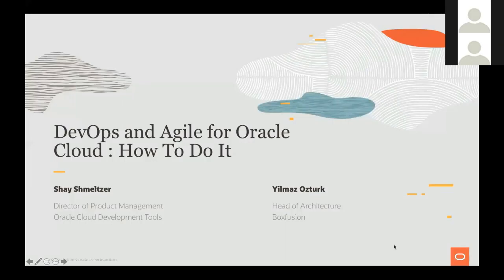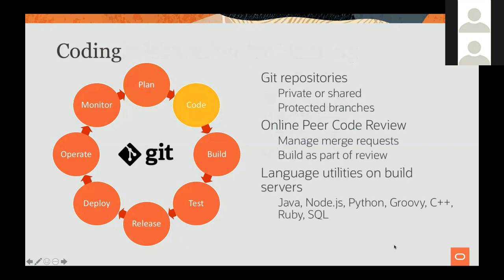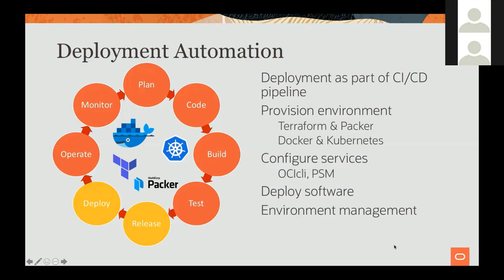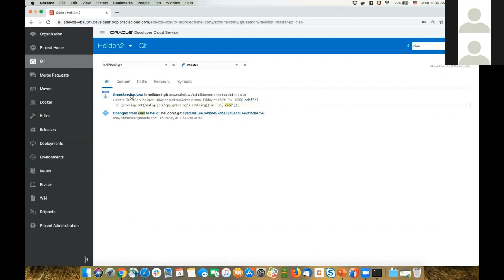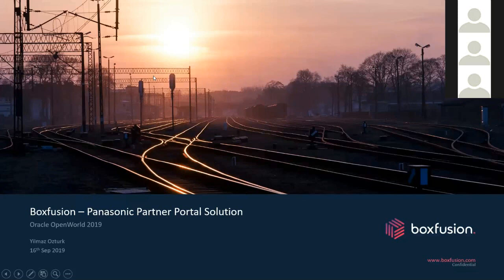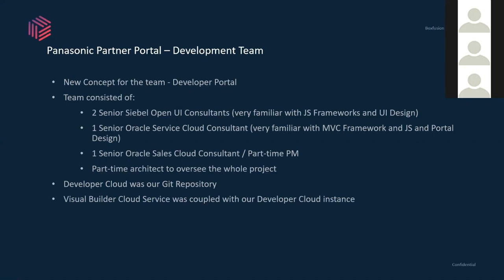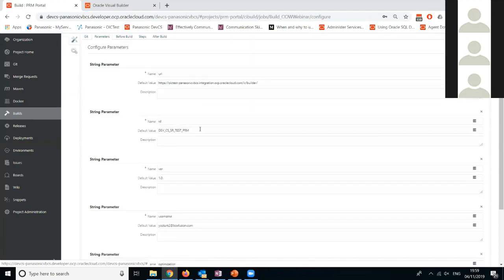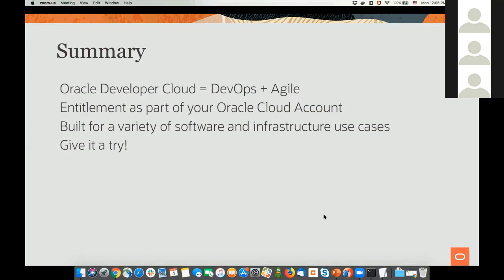DevOps and Agile for Oracle Cloud: How To Do It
Learn from Oracle and customers' experience implementing DevOps automation and leveraging an Agile development methodology when creating software running on the Oracle Cloud. Learn how to:

Manage and track development sprints and a backlog of issues.
Manage code versioning across multiple developers.
Automate continuous integration/continuous delivery pipelines.

Shay Shmeltzer
Director of Product Management Oracle

Yilmaz Ozturk
Head of Architecture
Boxfusion Consulting Limited